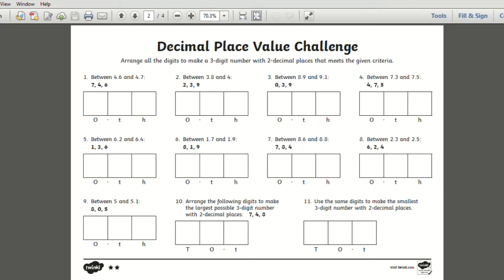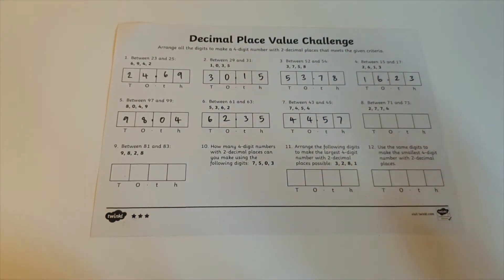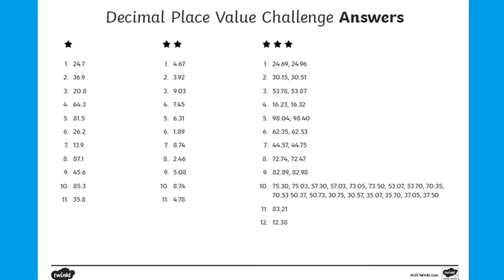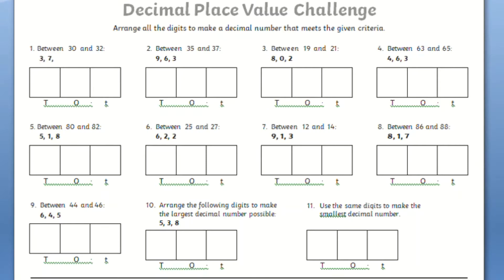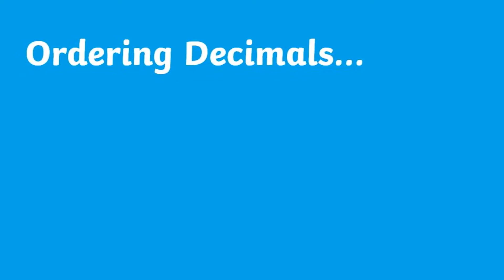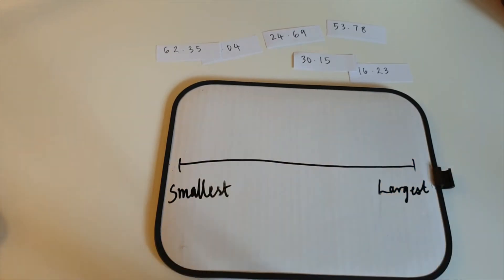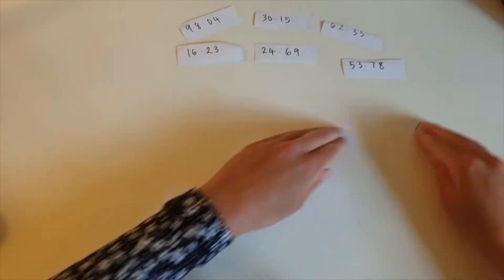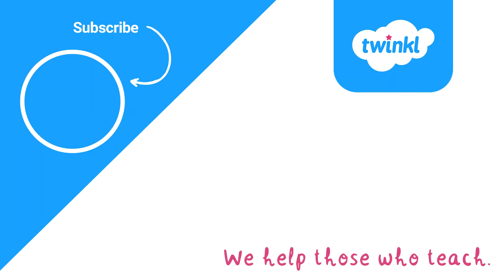4 Decimal Place Value Activities to Support Learners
In this video, Twinkl's Decimal Place Value Challenge Worksheets are demonstrated how they are used and the benefits of this resource for your child or class. 3 more fun, engaging activities are explored and how you can extend learning when teaching decimals and their place values using our Decimal Place Value Challenge Differentiated Worksheet These worksheets look at the place value of decimal numbers and get your children thinking about the place value of decimal numbers. This activity challenges children to rearrange a set of digits to meet a set of criteria - for example, "make the largest decimal number possible".

0:00 Introduction
0:57 Editable Version of this Activity
1:13 Writing Each Decimal as the Expanded Form Activity
1:30 Ordering Decimals Activity
1:59 Comparing Decimals Activity